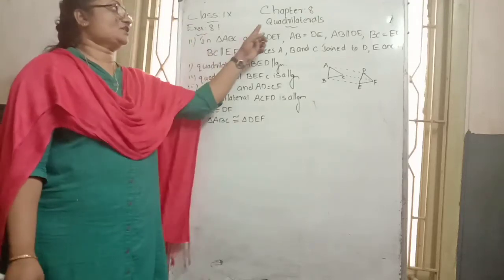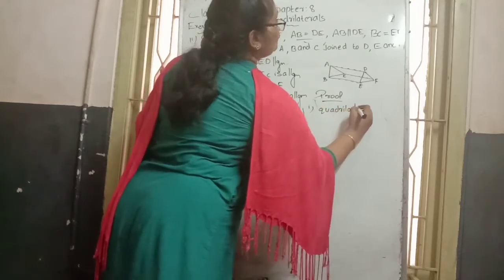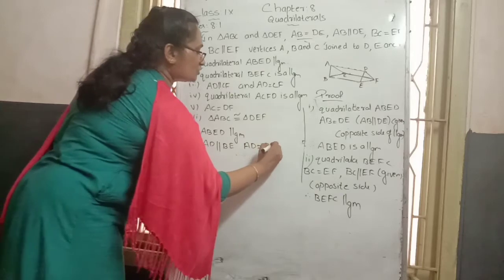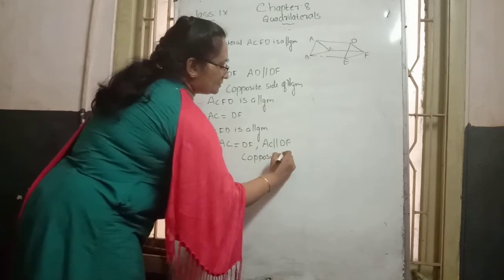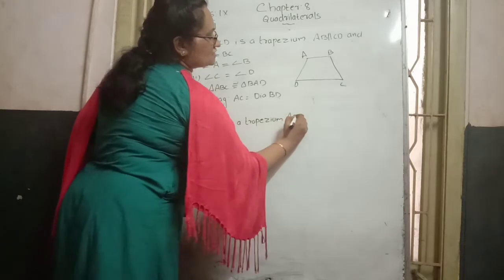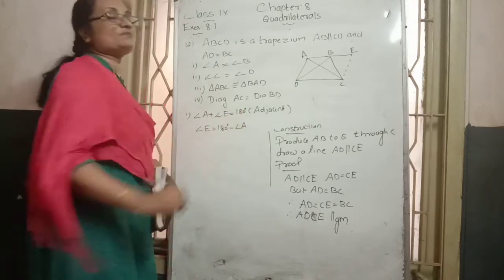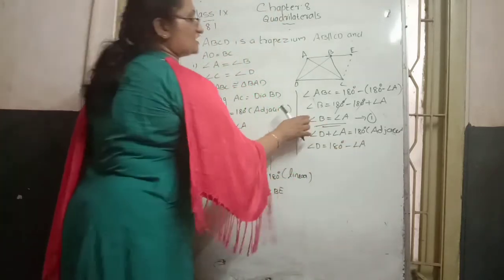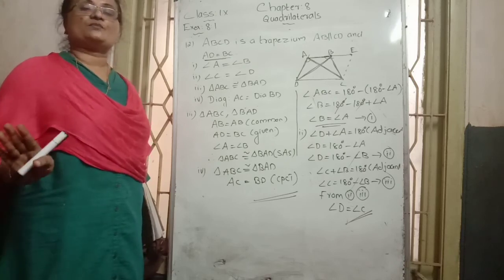9th class math video 33 chapter 8